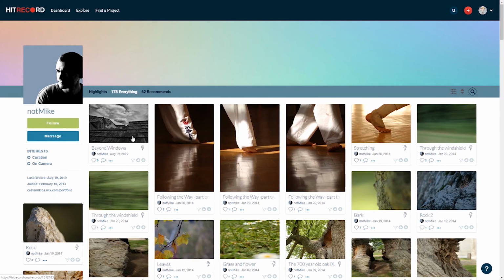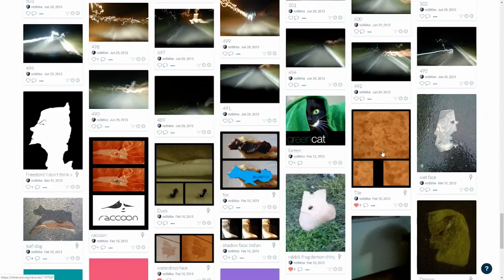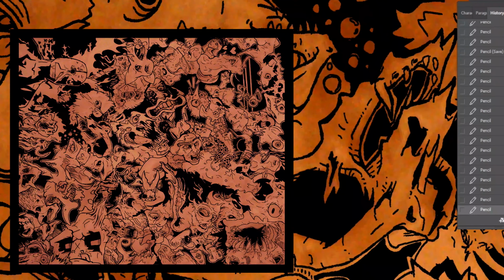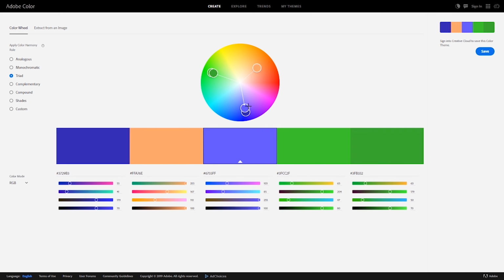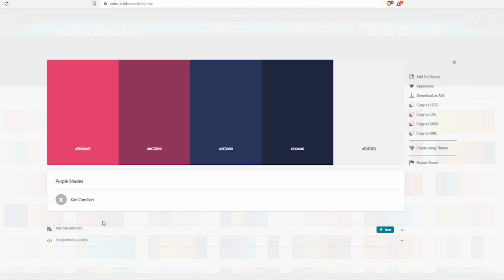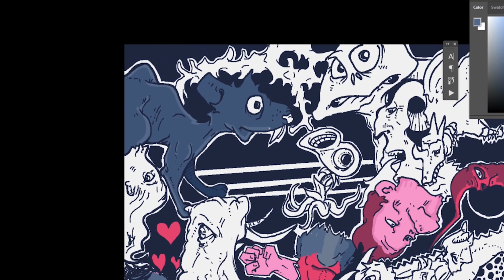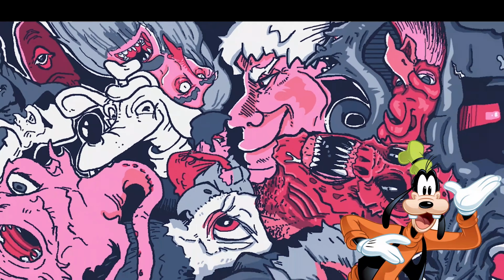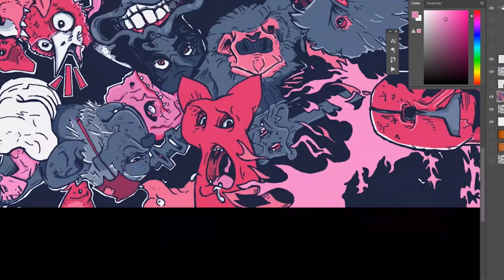Do you see faces Everywhere? I do, and I DREW them!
20 hours and 76 faces later I finished drawing and coloring this piece. It started as a picture or a tile with odd designs and patterns that I saw faces in, and I kept drawing until the whole thing was full. The areas with not much going on in the design I filled in. This random mashup of personality is the final result.

Or you can also find me on RedBubble:
Haddy22.redbubble.com

On this channel my goals are 3 fold!
1. Inspire Creativity! There are so many ways to be creative.
2. To build a community of creatives who help motivate one another! We could all use a little push from time to time.
& 3. To keep trying new things! Keep learning and challenging yourself into new areas that interest you! Its always easier to stay in our "happy comfortable spot" but to grow as creatives and be more versatile its necessary to push through into the unknown!

And remember to keep creating, and dont be afraid to try something new!